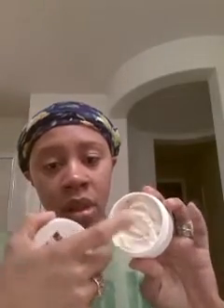Body soap, oil, and hair moisturizer review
Dandicreations.com
Mariedean.com
Vitacost.com